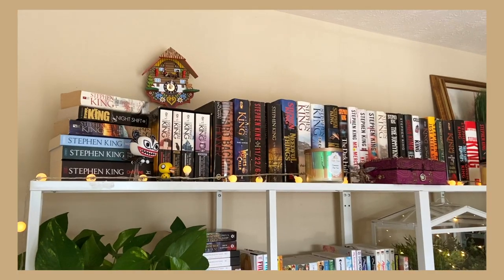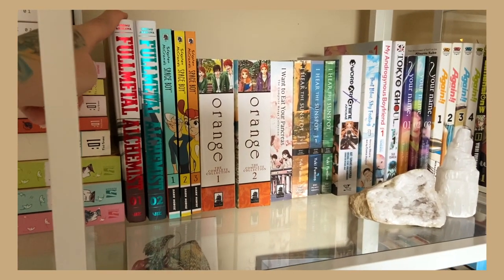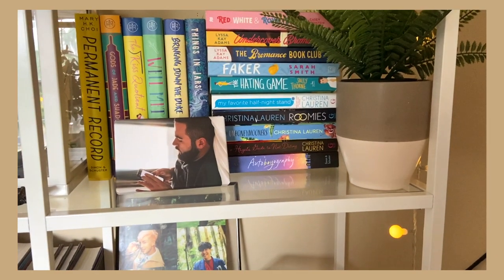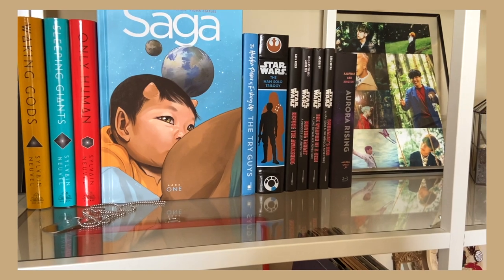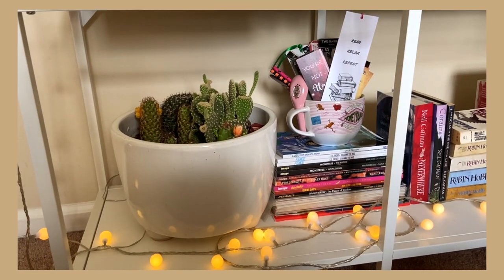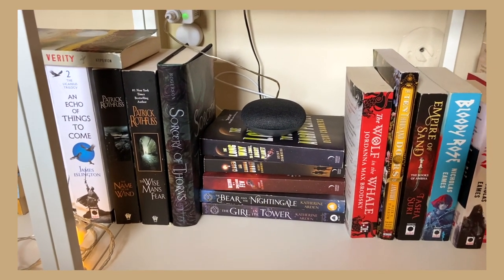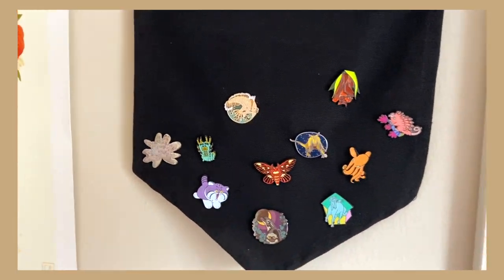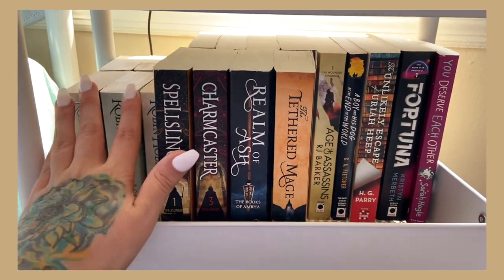[CC] BOOKSHELF Tour 2020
It’s heeeeeere! You asked and I’ve delivered.  Behold, my new bookshelves in all their trimmed down glory.